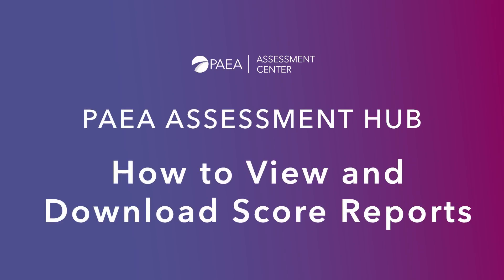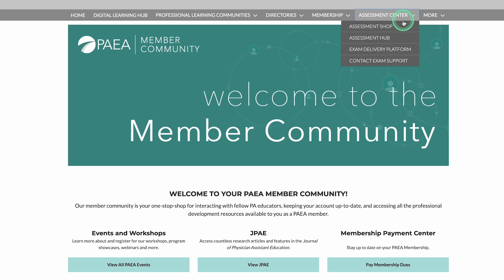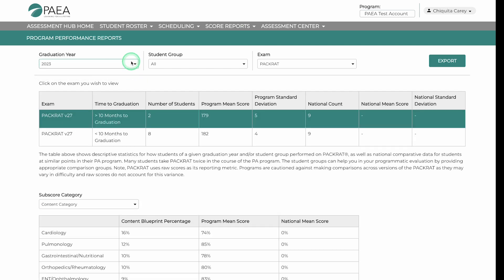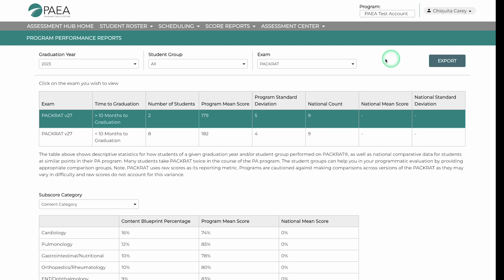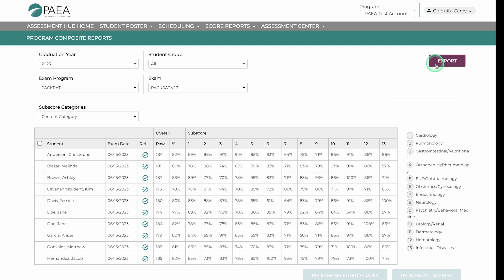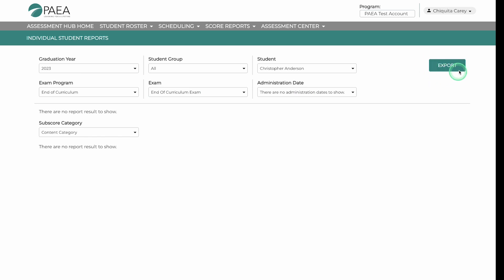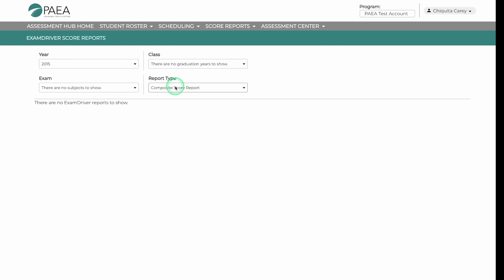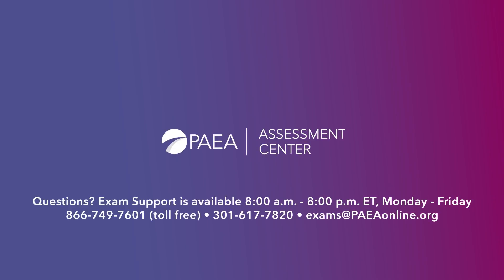Score Reports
Access Score Reports within PAEA's Assessment Center. The Assessment Center is accessed within the PAEA Member Community. This video walks you how to find and download Score Reports.